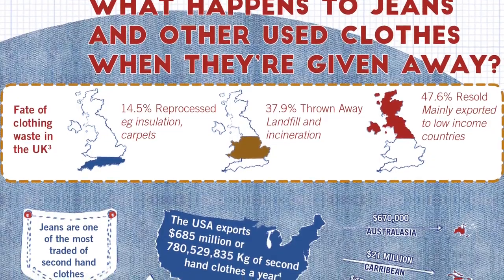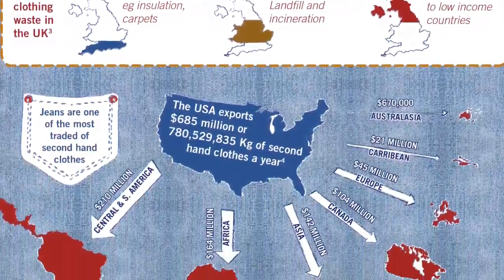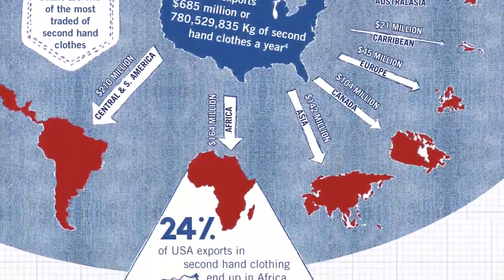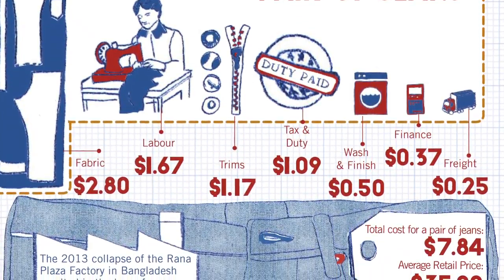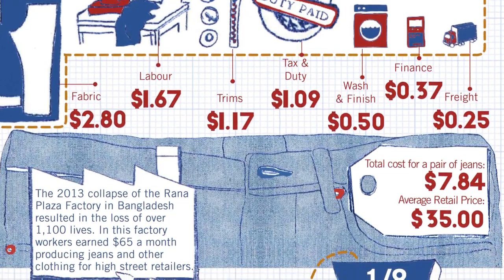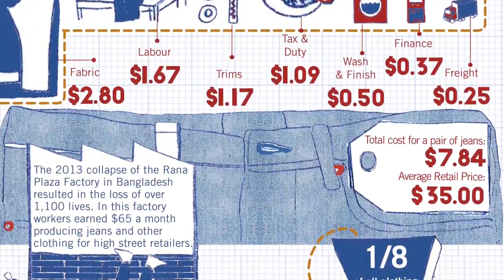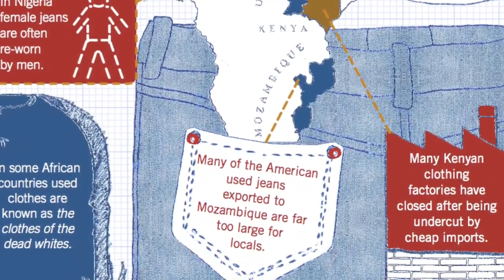The Journey of Jeans - collaborators interview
Hear from Dr Andrew Brooks, Department of Geography at King's and Katelyn Toth-Fejel, Centre for Sustainable Fashion, London College of Fashion about 'The Journey of jeans' - an infographic that explores the different connections and relationships embodied in the journey of a pair of humble highstreet jeans as they travel around the world.

The project was supported by King’s College London as part of the 2014 Collaborative Innovation Scheme for Early Career Researchers.